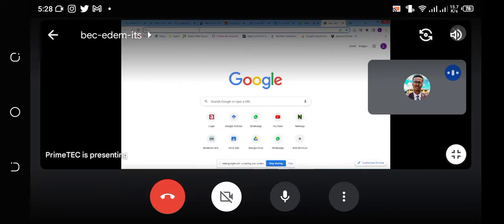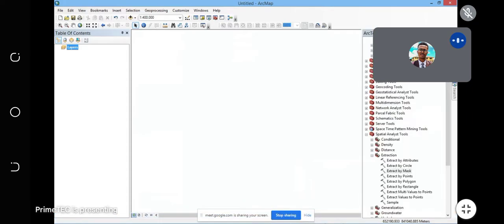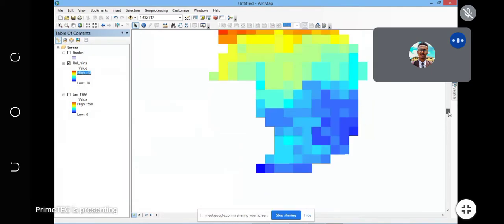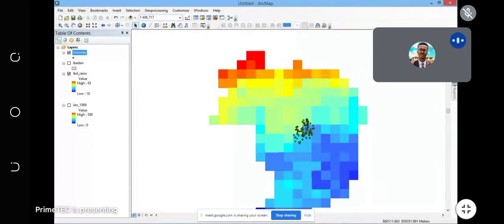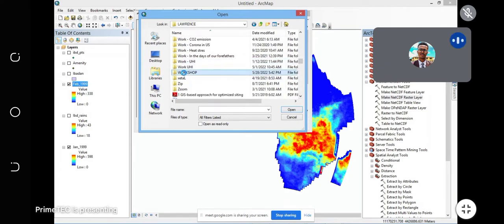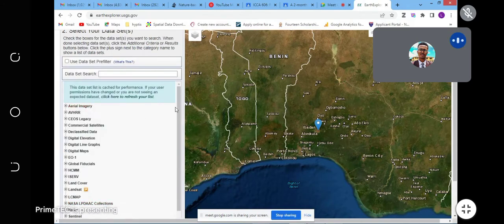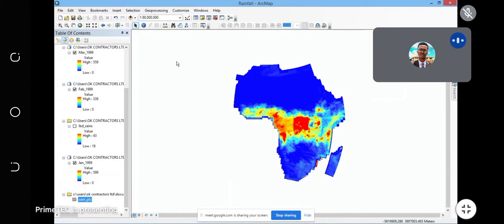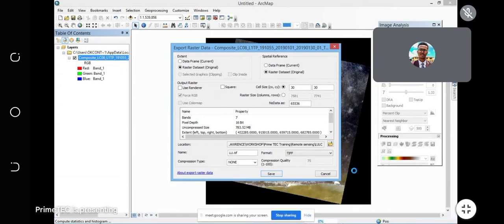Rainfall processing from TAMSAT data; LandSat data download and processing - 1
This video gives detail description of how files are downloaded from TAMSAT and processed into rainfall data using ArcGIS. LandSat download and use was also illustrated.